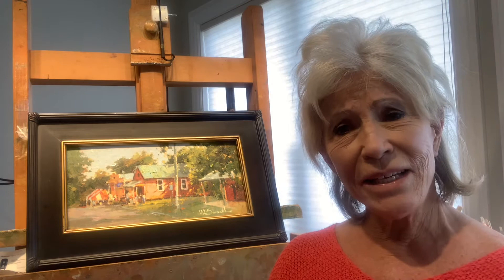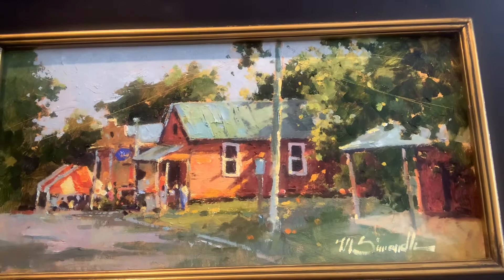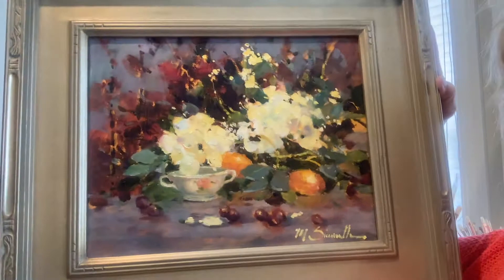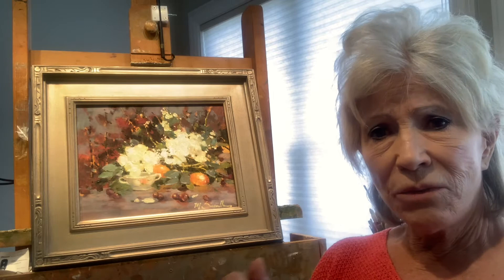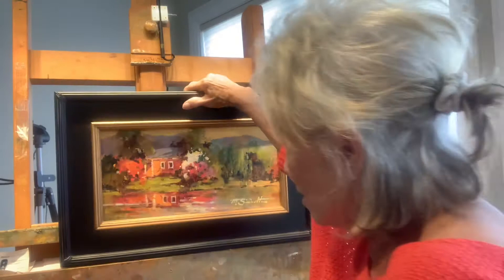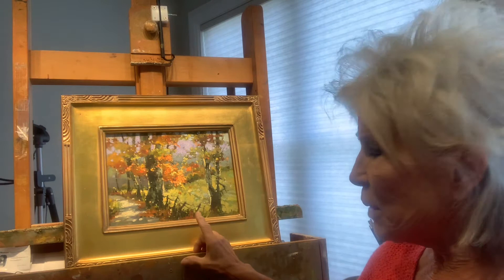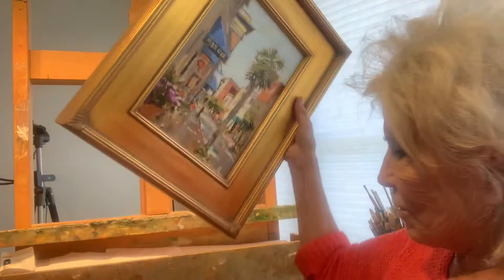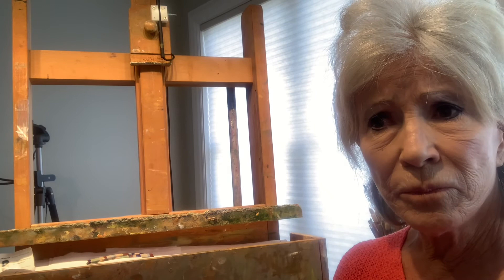bringing outside inside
Here I shoe unity and diversity in seven paintings